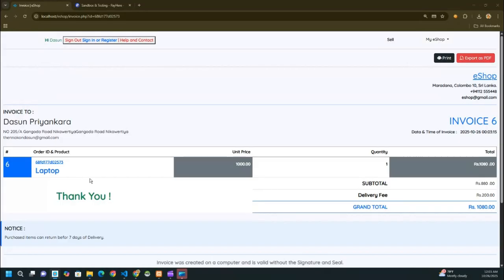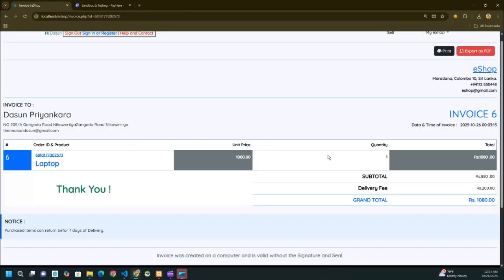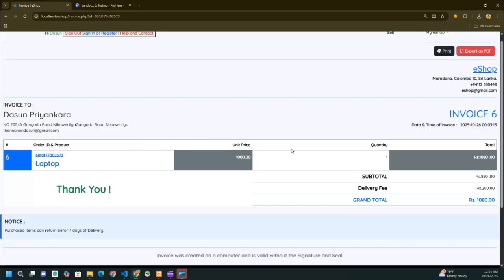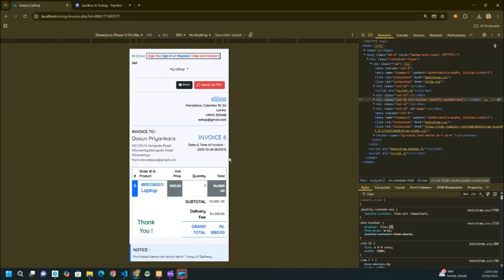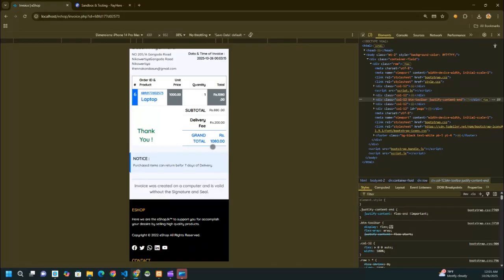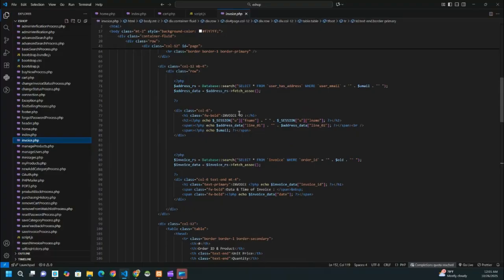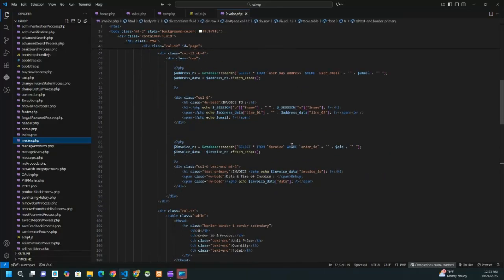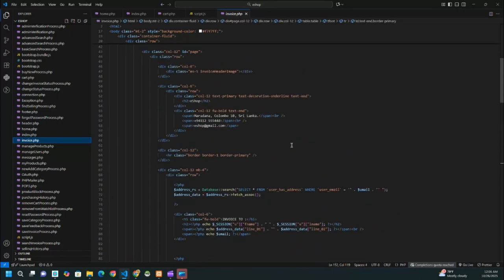Design a responsive invoice page using HTML, CSS, JavaScript and Bootstrap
HELLO GUYS !!!
I am a 1st year student at a Java institute. In this video, I have shown how to Design a responsive invoice page using HTML, CSS, JavaScript and Bootstrap